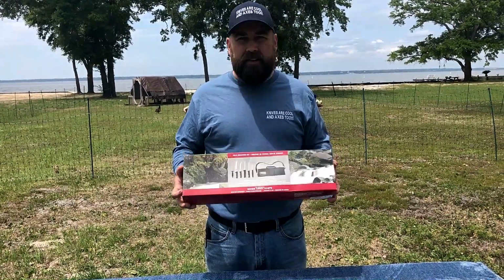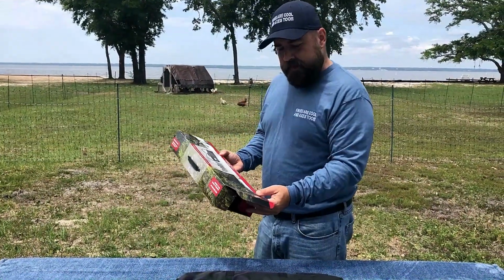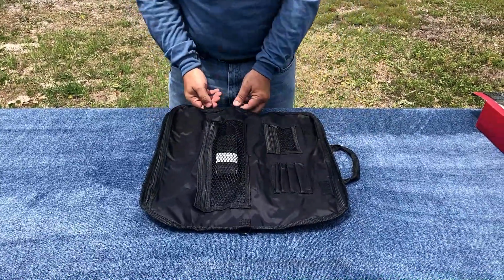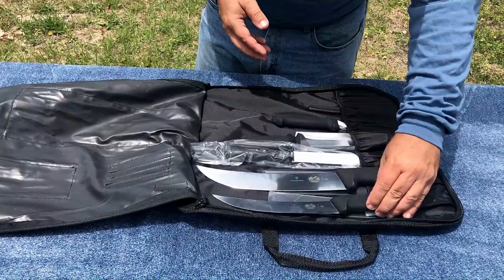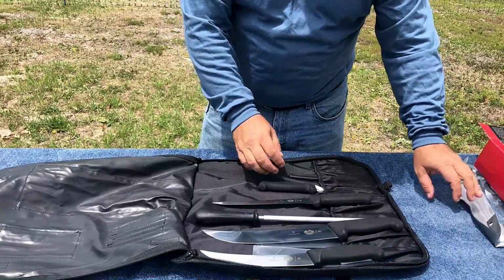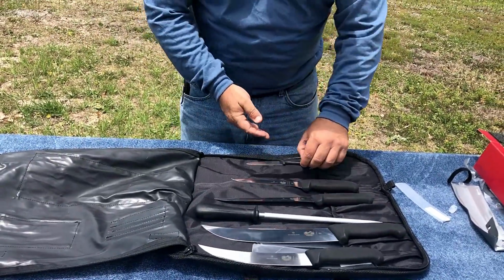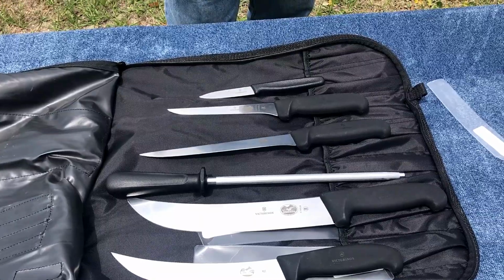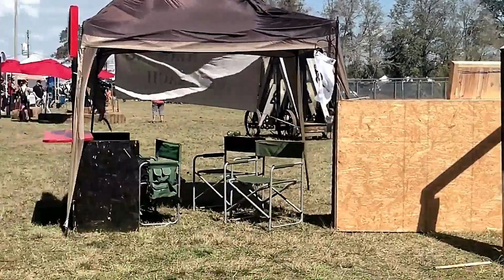Victorinox Field Dressing Kit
In this video I show the Victorinox Field Dressing Knife Kit I found for cheap on Ebay.  It's a nice kit with some very nice knives.  I look forward to using it for cleaning and cooking game.